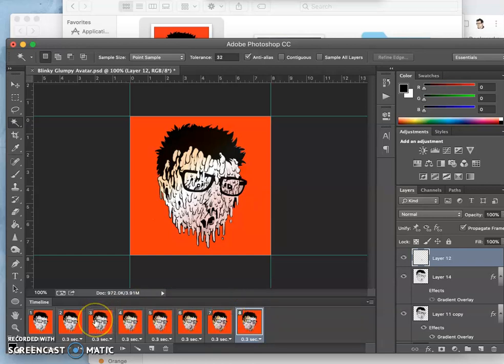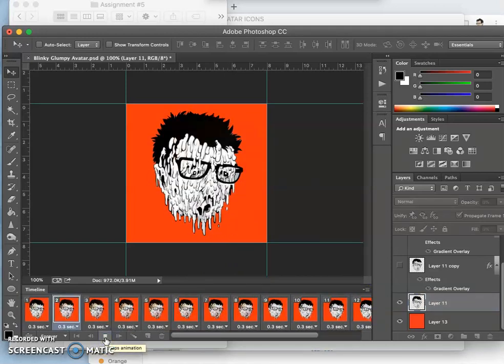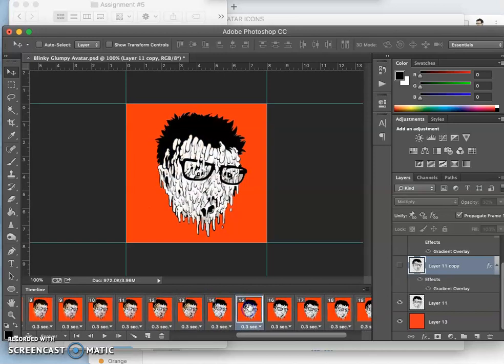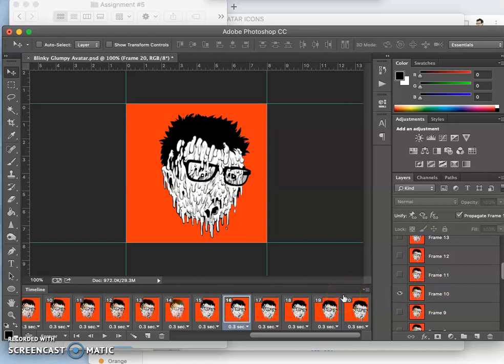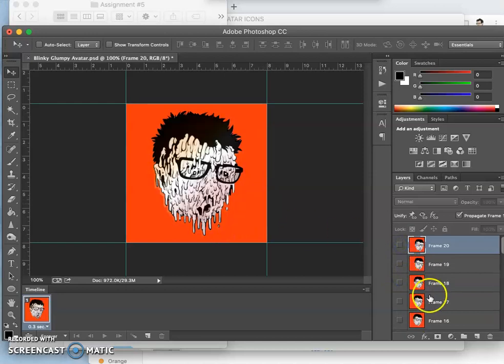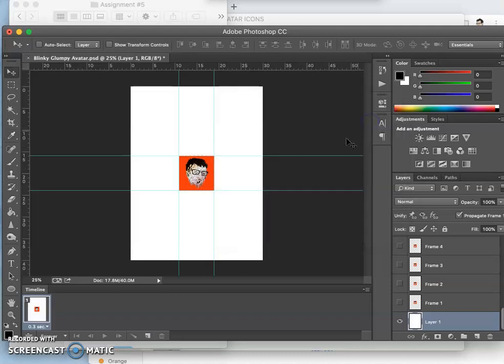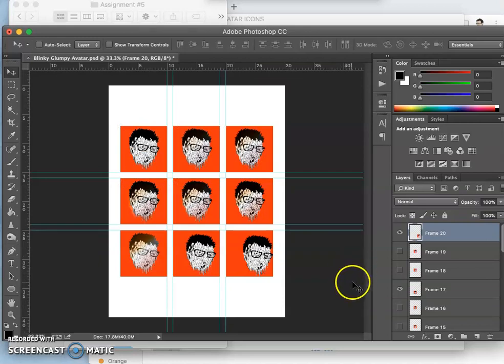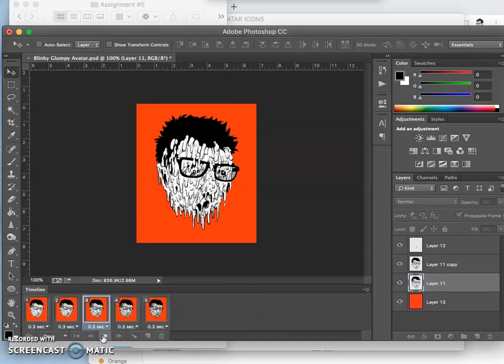17 Creating a Refined Storyboard with Photoshop